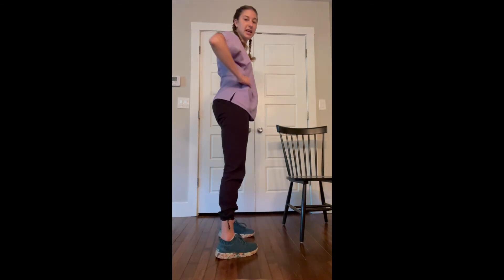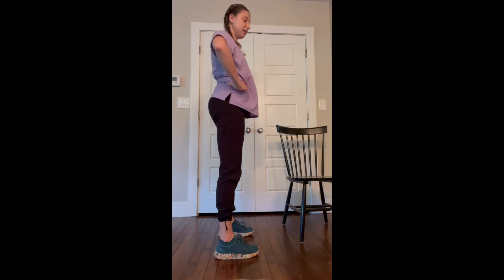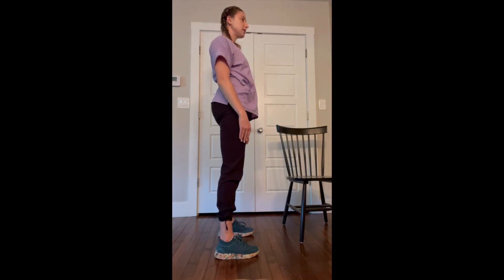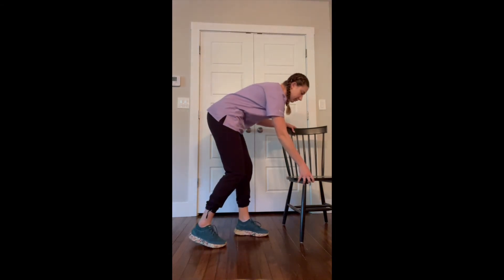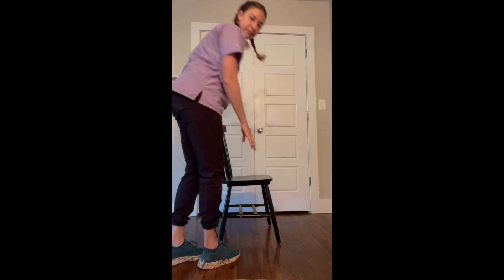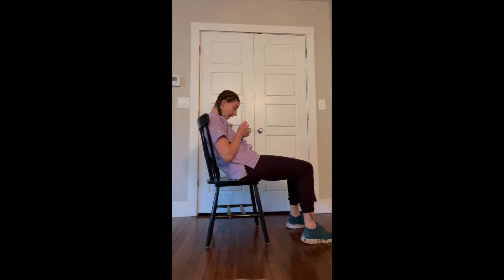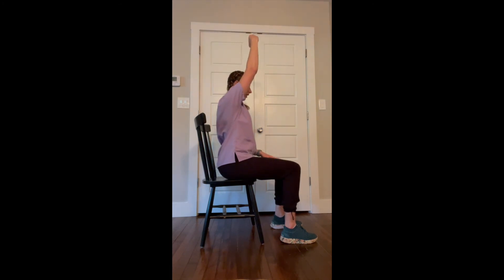Proper Posture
In this video, Rachel Cherry our Physical Therapist, shows you how to adjust your child's posture when sitting on the floor or working at a desk.  Improving their posture helps to build and strengthen their core muscles.